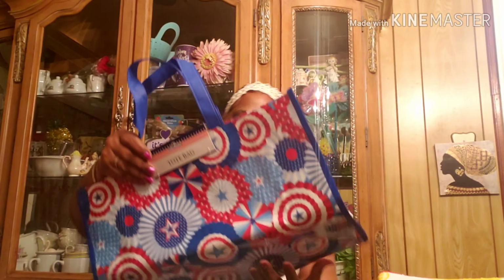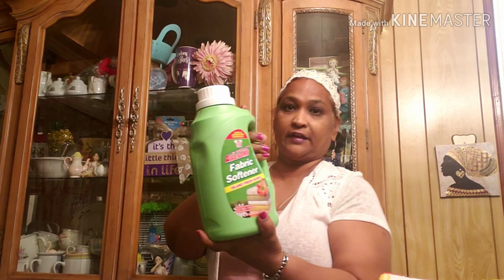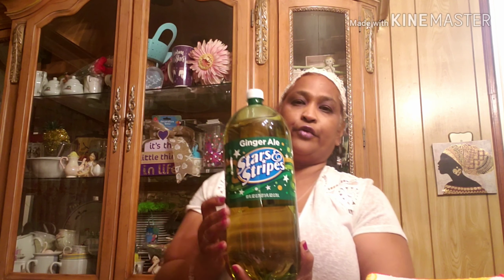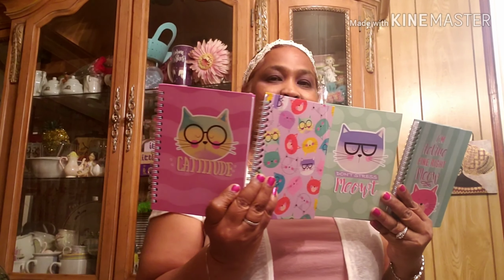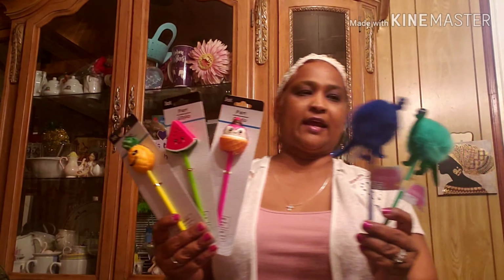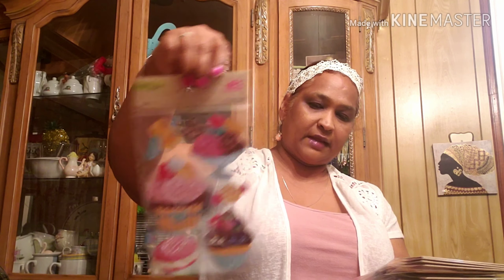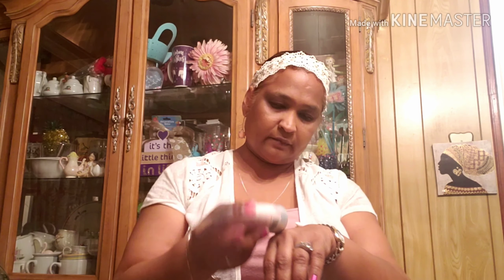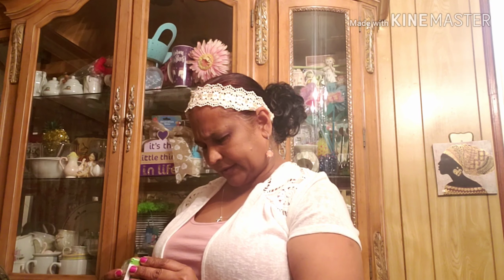Stunning Check Meowt Dollar Tree Haul!!!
Please enjoy some new items to my dollar tree. I love you all.